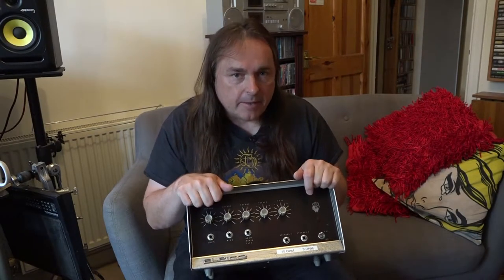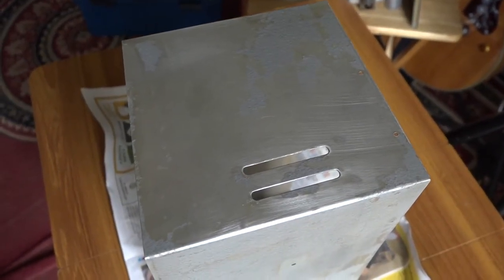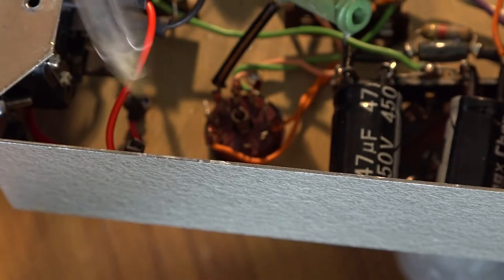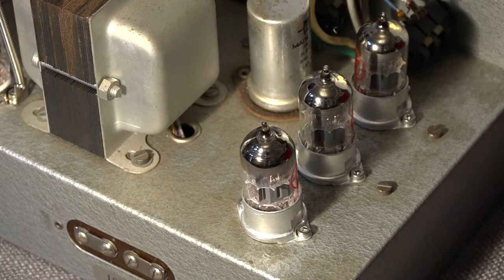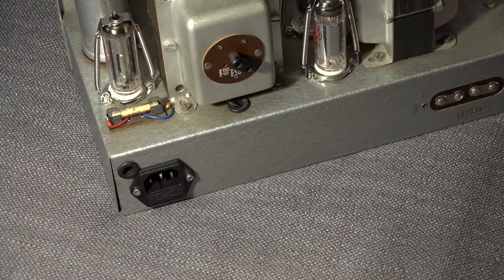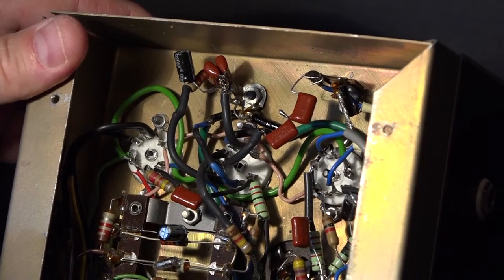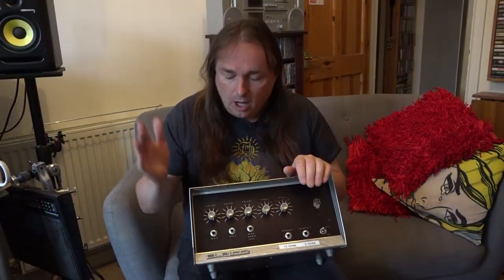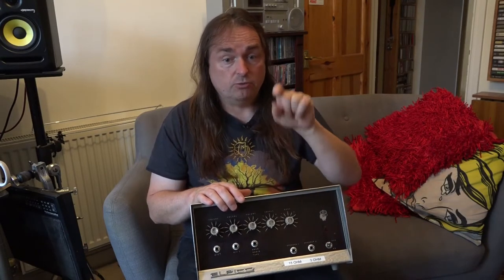Update on the restoration of the Elpico AC-88 Amplifier AKA Sound City Studio 20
This is a follow up on my last video about the AC-88 here I have changed the valve bases, replaced more components and I have also changed the main for an IEC socket and painted the case. Here is how I did it all.